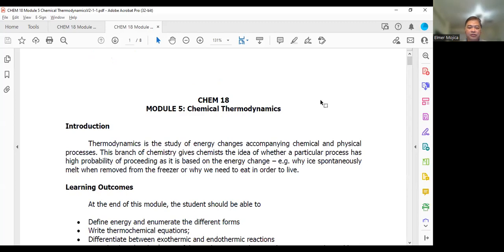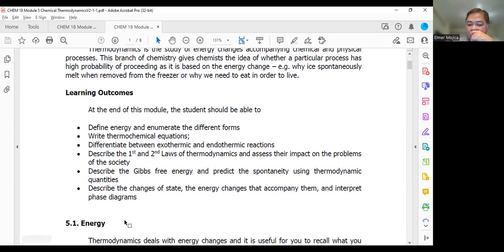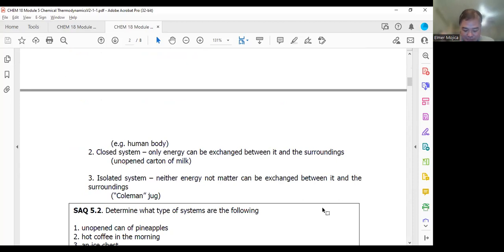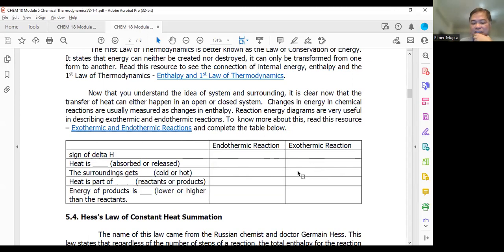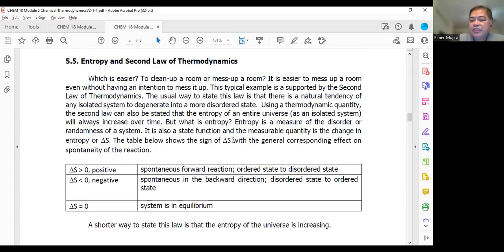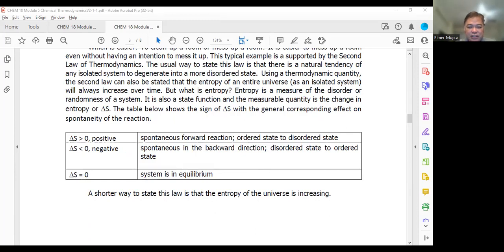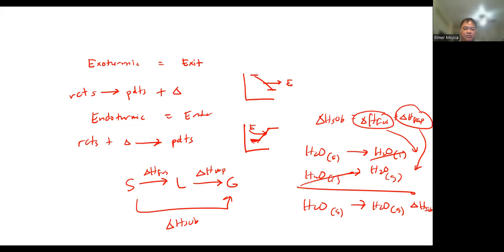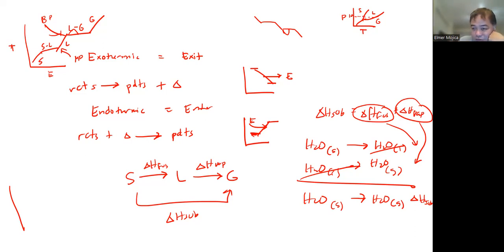Chem 18 V2 10202022